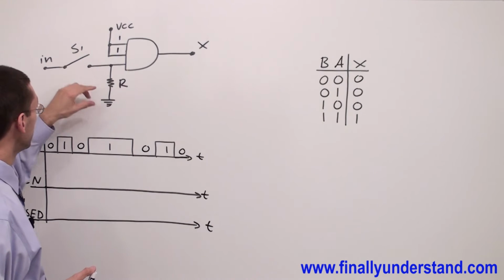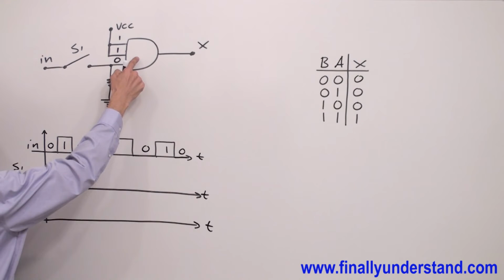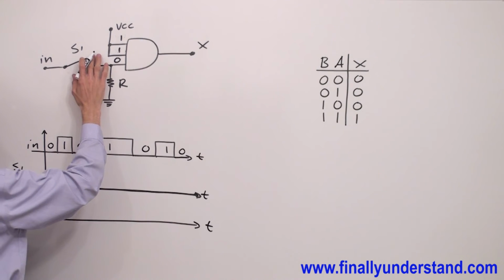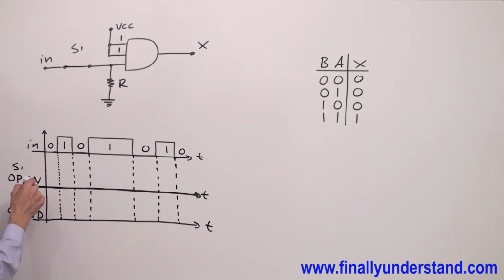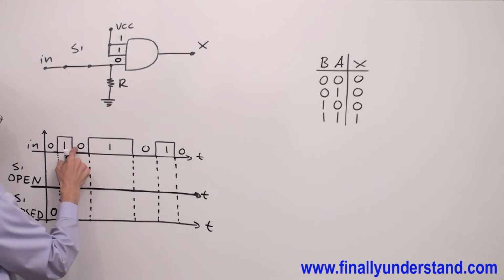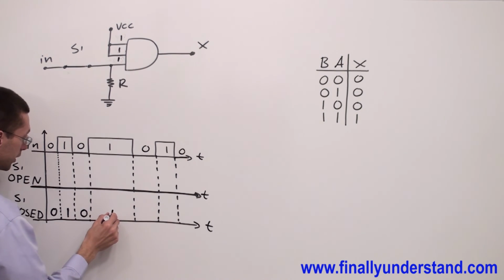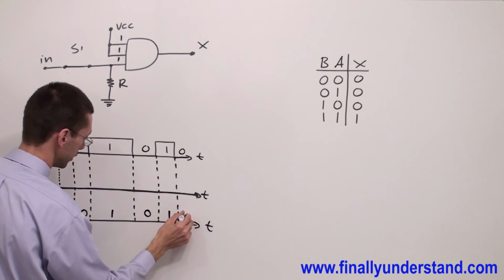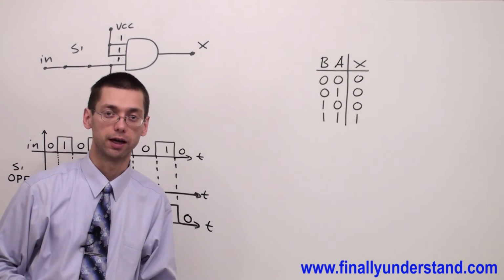Draw the Output Waveforms for the Gated Circuits | Logic Gates Tutorial 37